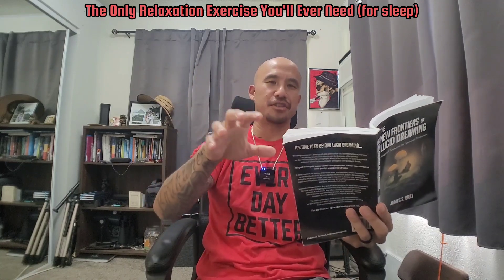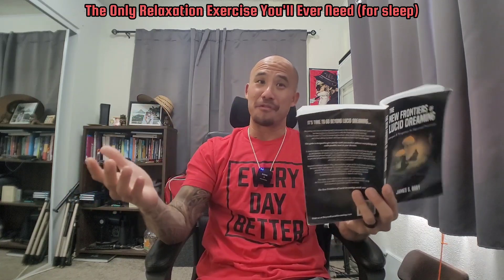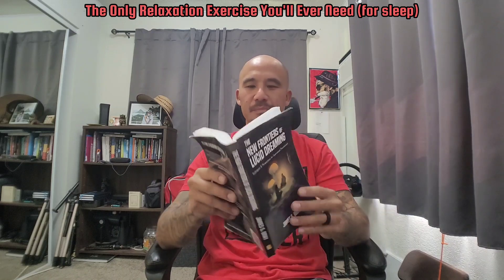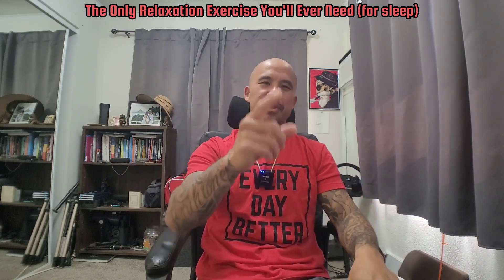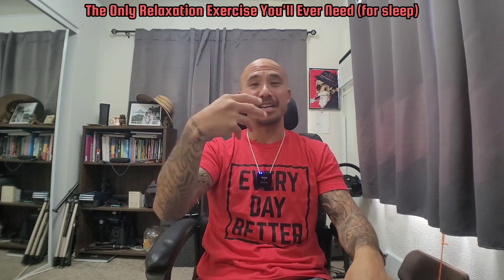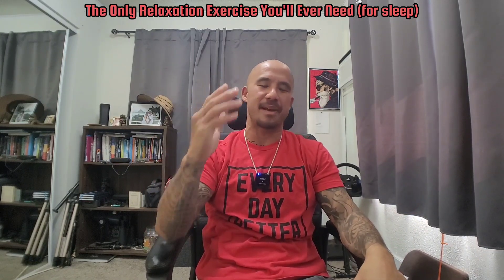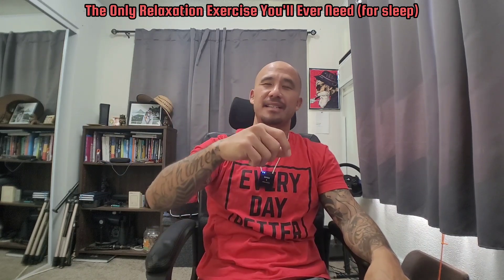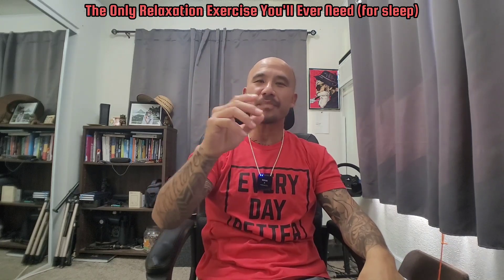The Only Relaxation Exercise You'll Ever Need (for sleep) 👀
Book: The New Frontiers of Lucid Dreaming - Video 25 (Check the Playlist on my YouTube channel)